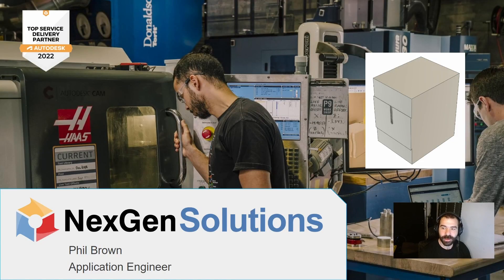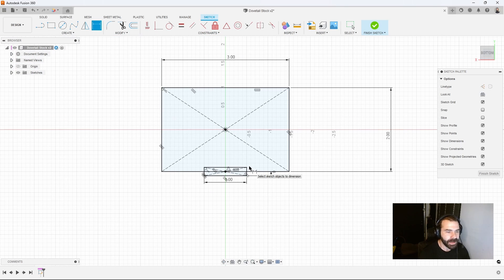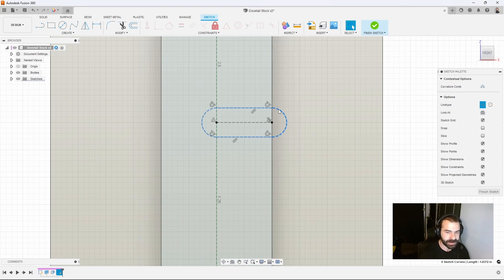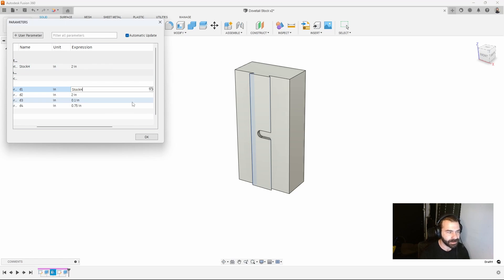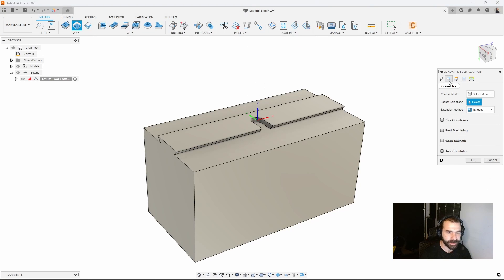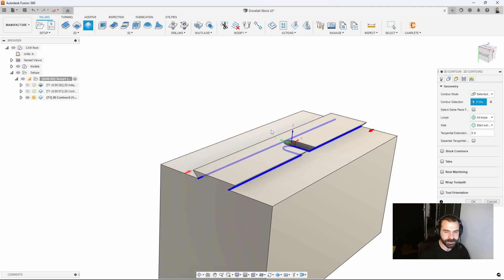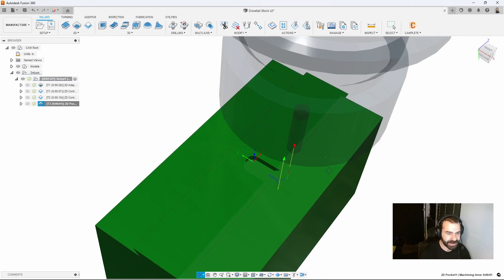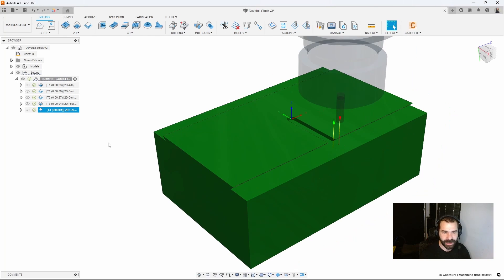Fusion 360 Dovetail Stock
In this Video Phil Brown shows you how to create a Dovetail Stock template with toolpaths to speed up programming and setup time.